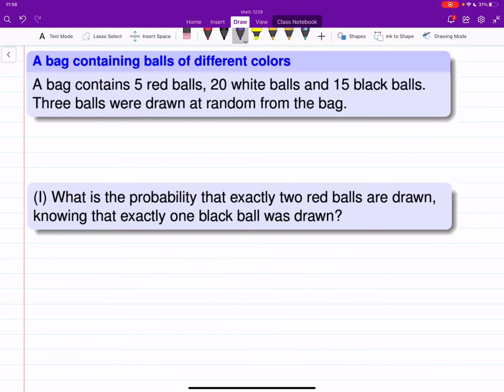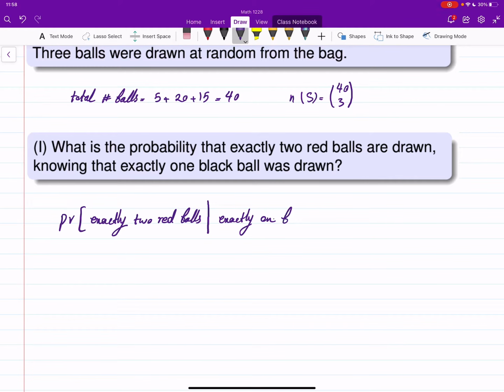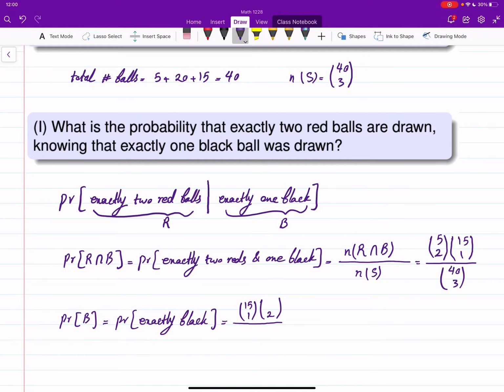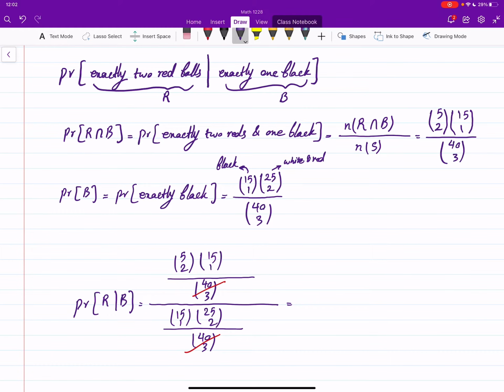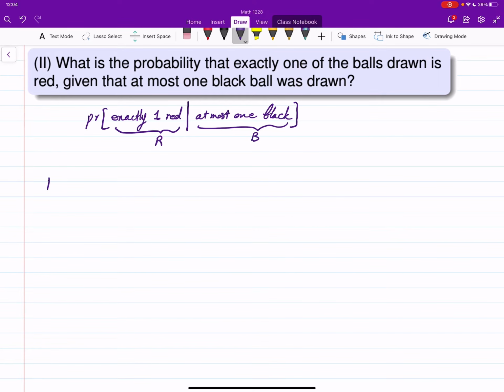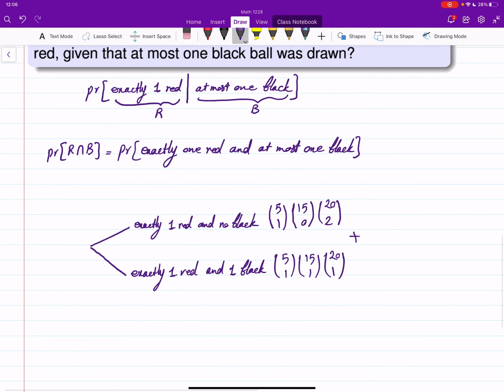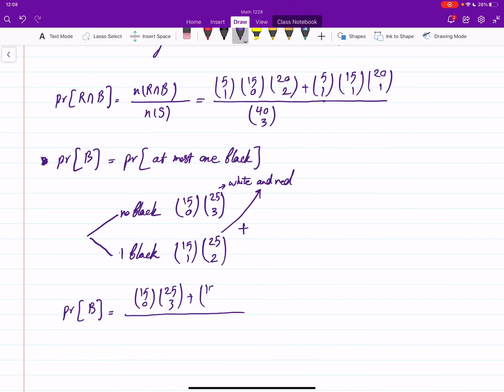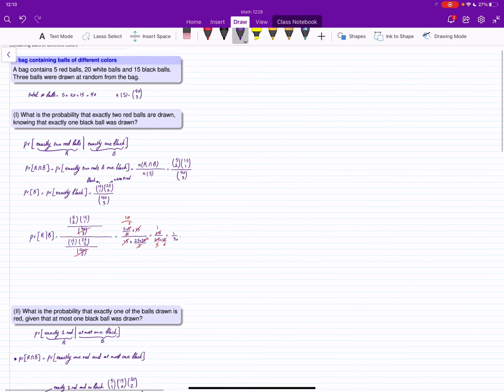Labtube-(Finite Math)-Examples of Conditional Probability: A bag of balls of different colors